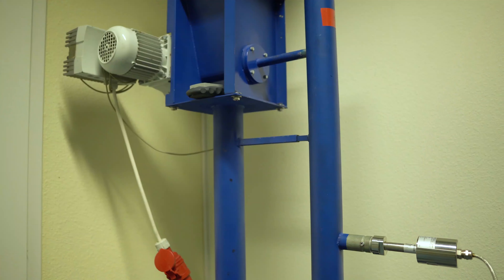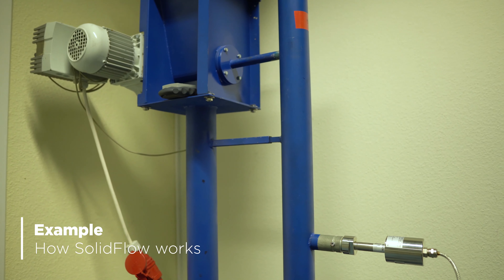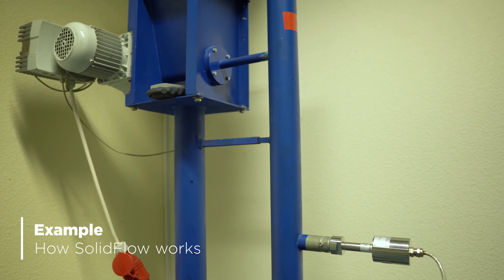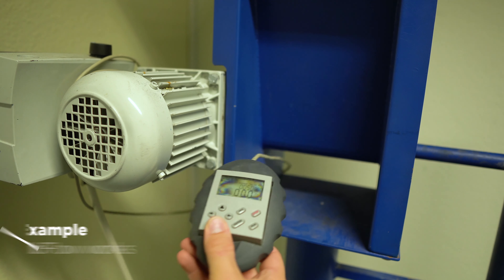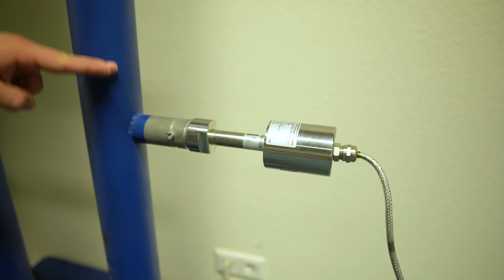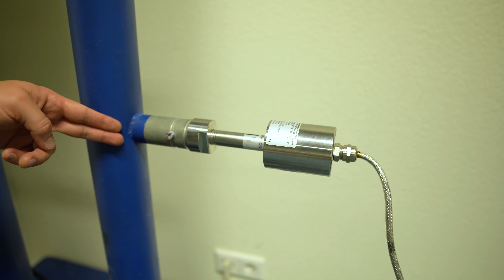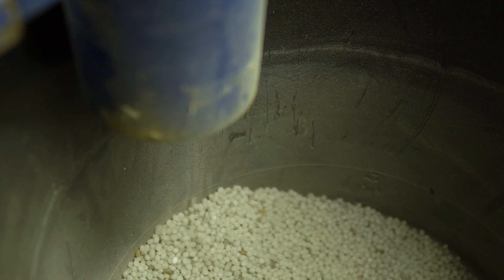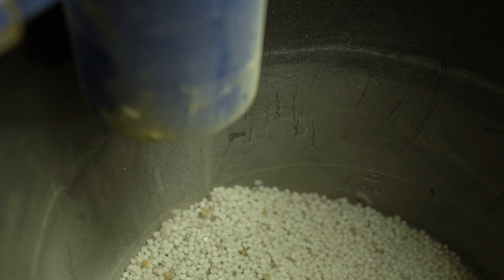How to measure Solids Mass Flow ? SolidFlow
In this video we talk about SolidFlow and how it can be used to measures Mass Flow of Bulk solid materials.

SOLID VOLUME MEASUREMENT UP TO 20 T/H
SolidFlow 2.0
Continuous mass flow measurement of all types of dust, powder and granules in free fall and pneumatic conveying

Microwave sensor for on-line mass
flow measurement of solids up to
20 t/h.
Used in pneumatic leanphase conveying or vertical freefall after mechanical feeders.

easy assembly via weld-on socket
for almost all types of dusts, powders, granules
atest technology with active roping compensation
suitable for nearly all pipe diameters